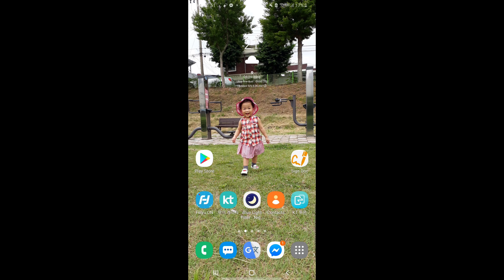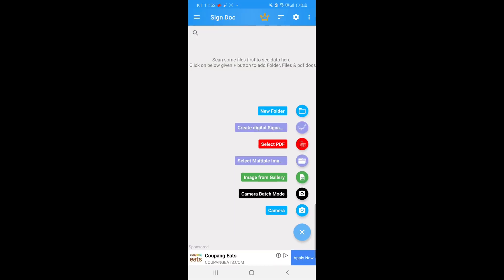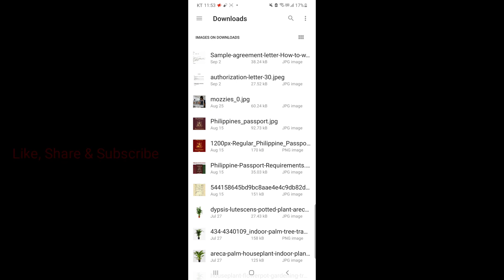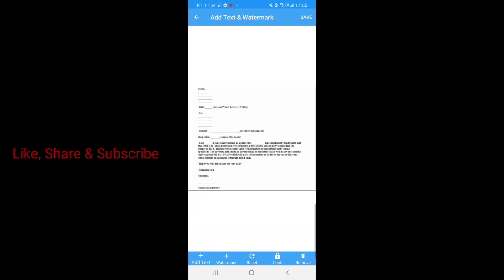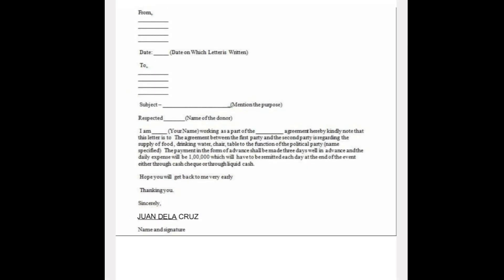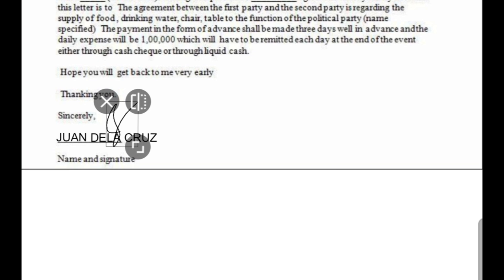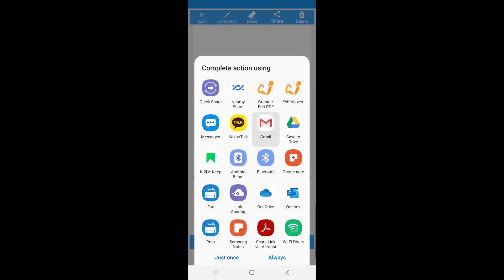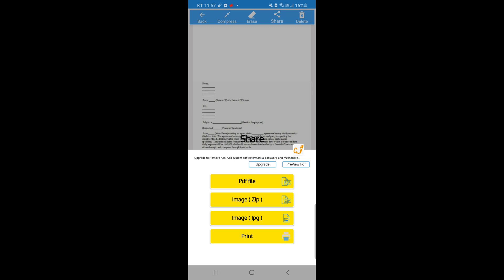HOW TO SIGN A DOCUMENT USING PHONE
This video shows the steps in signing documents using mobile phone.

To sign a document through Android phone you need to download the Sign Doc App.
Please watch the video for the steps in signing a document in your phone.

You may also learn other tutorial videos below.

God bless

how do I sign a document on my Android?
how do i sign a pdf on my Android?
how do i sign a document on samsung?
how do you sign and return a document?